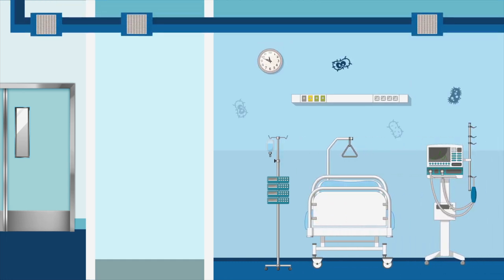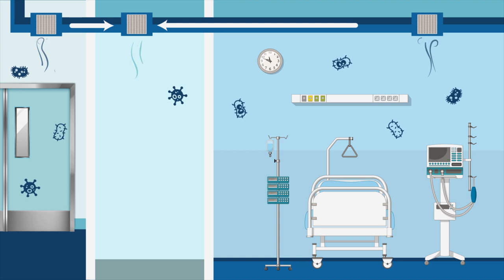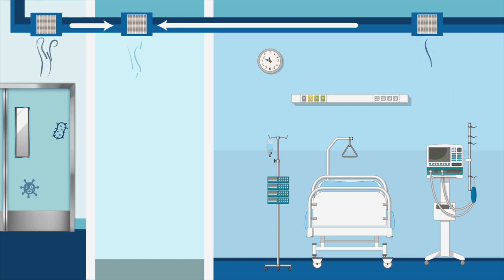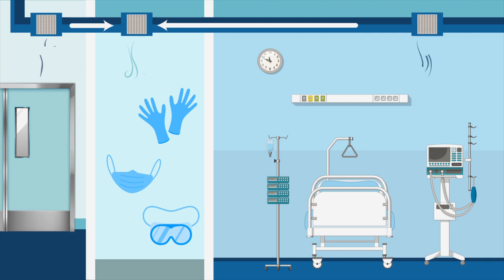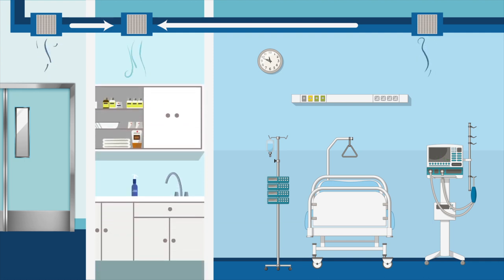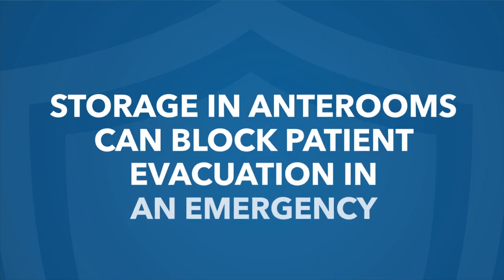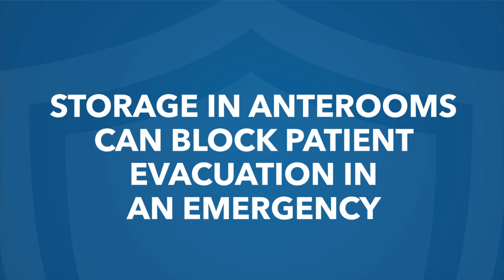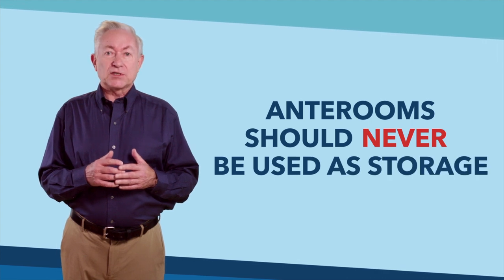Anteroom Storage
Should we convert or use Anterooms for PE rooms as storage?